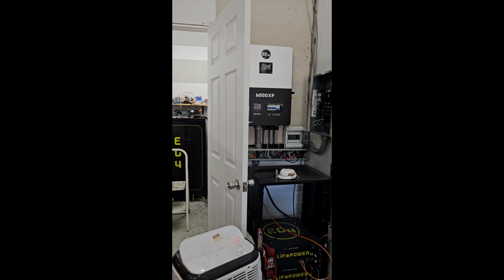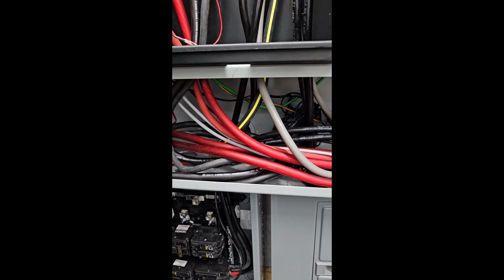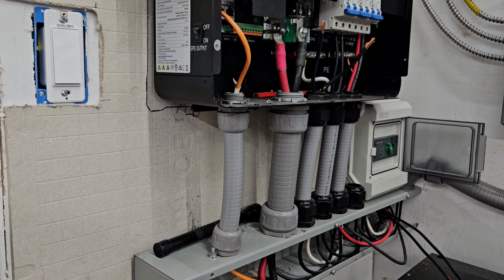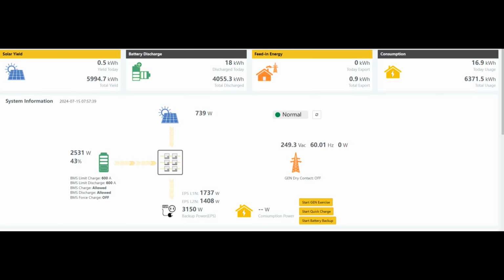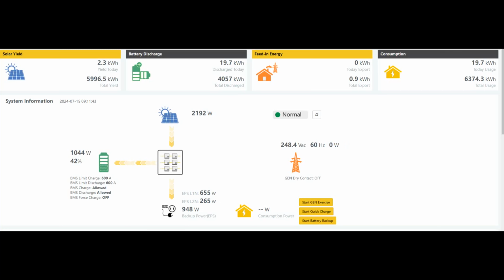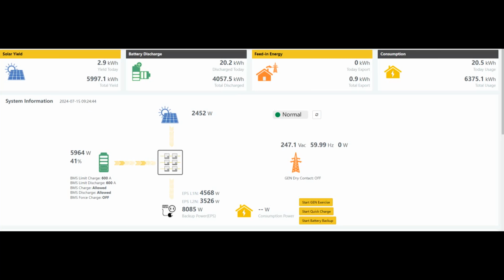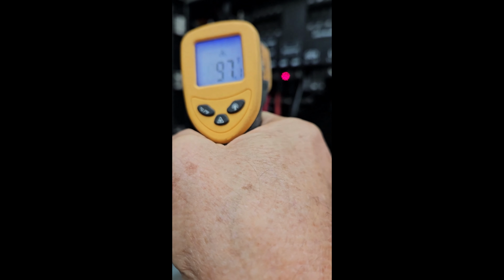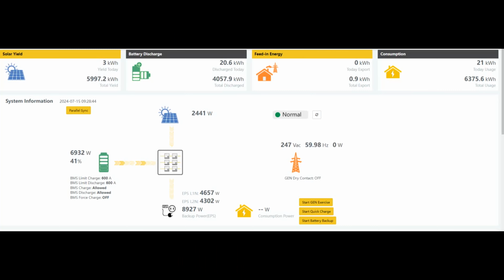My18k stress test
SKIP TO TIME CODE 4.15
Beginning Jan 1 2025,  clicking on this link will get you a $50 discount on a $500 order.

I did a test when I had a single 18kpv. With just the house AC and the shop AC and measured spikes of 14kw when the compressors were cycling on and off. That is why i added the 6000xp. But since I added the second 18k I wanted to see if two 18ks could handle the surge currents of all the air conditioners cycling on and off.

After finishing the install of my second18kpv  to my solar system, I decided to do a test to see how well it handled my worst case power draw. It passed with no issues at all. 4 air conditioners, lights electric dryer and the static load of my property.

Now I have an emergency 6000xp for backup!

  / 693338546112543